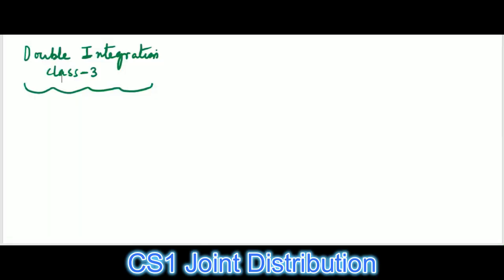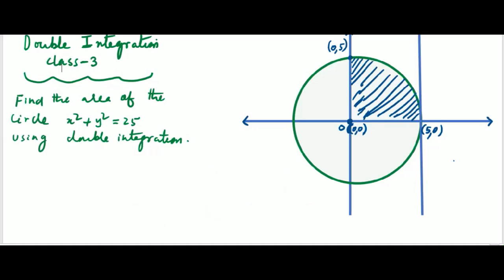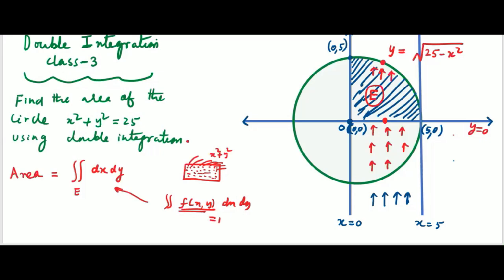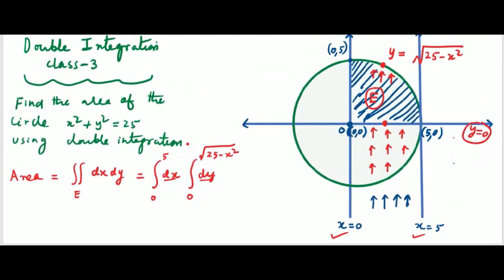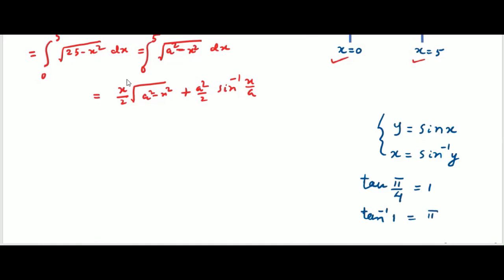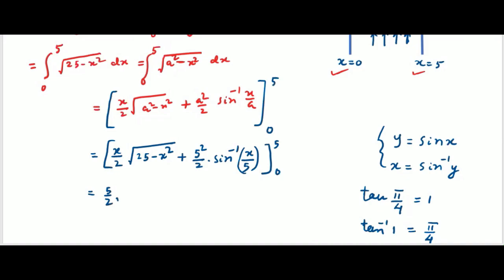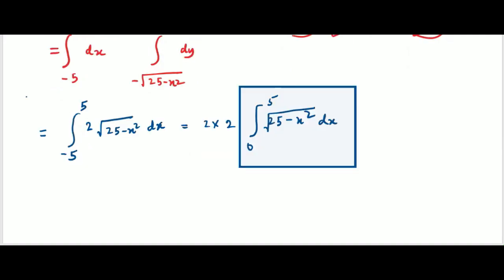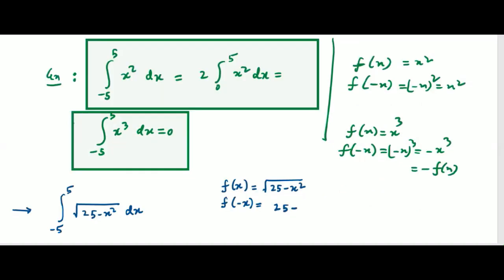CS1 Double Integration Explained by Finding Area of Circle | Actuarial Science Complete Concept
TIMESTAMPS
00:00 Introduction to finding area using double integration
00:06 Objective: Find area of a circle using integration
00:36 Using symmetry and finding area of one-fourth region
00:56 Introduction to equation of a circle
01:12 General equation of circle with center and radius
01:30 Understanding equation as relationship between x and y
02:24 Distance formula and derivation of circle equation
03:07 First step in finding equation: Take arbitrary point (x,y)
04:10 Applying distance formula to derive circle equation
05:01 Euclidean distance vs real-world distance concept
06:06 Final equation of circle: (x − a)² + (y − b)² = r²
07:34 Example: Circle with center (0,0) and radius 5
08:20 Equation becomes x² + y² = 25
09:30 Finding points on circle using equation
09:57 Known formula area = πr² for verification
10:07 Strategy: Find area using double integration
10:19 Using symmetry and calculating one-fourth area
11:08 Setting x limits from 0 to 5
12:29 Finding y limits using equation y = √(25 − x²)
13:35 Area as special case of double integration where function = 1
14:26 Writing full double integration expression
15:27 Understanding varying limits for y
16:17 Simplifying double integral into single integral
17:01 Using integration formula for √(a² − x²)
18:07 Understanding inverse trigonometric functions
19:00 Substituting limits and solving integration
20:29 Final area of quarter circle obtained
20:35 Multiplying by 4 to get full circle area
20:45 Final result: Area = 25π verified
21:08 Alternative method using full limits −5 to 5
24:23 Upper and lower semicircle equations
26:00 Even function symmetry property explained
27:06 Odd function property explained with examples
28:03 Final conceptual summary and actuarial exam relevance

DESCRIPTION
In this class, you will learn one of the most important applications of double integration — finding the area of a circle from first principles.

This is not rote memorization. This is understanding where the formula πr² comes from.

You will learn:
• Equation of a circle from distance formula
• Difference between circle and disk
• How to convert equation into integration limits
• How to set correct limits for double integration
• Why area is a special case of double integration
• How symmetry simplifies integration
• Even and odd function properties for faster integration
• How actuarial exam questions test these concepts

This concept is critical for:
• CS1 Actuarial Science
• CM1 and CM2 foundations
• Probability density functions
• Continuous distributions
• Advanced actuarial modelling

Once you understand this, integration becomes visual and logical.DESCRIPTION

• CS1 Actuarial Science
• Probability density functions
• Continuous distributions
• Advanced actuarial modelling

Once you understand this, integration becomes visual and logical.